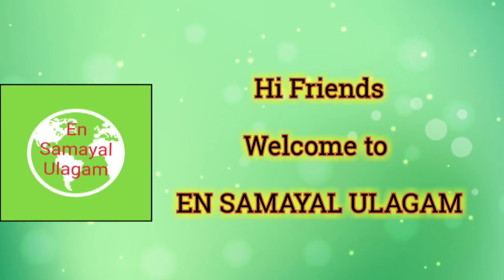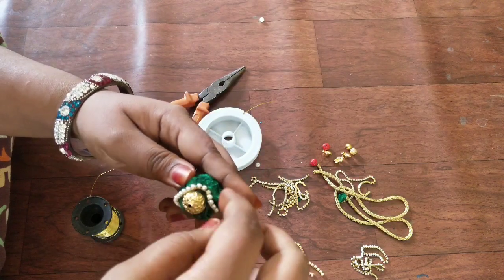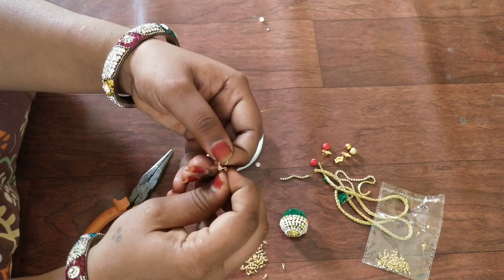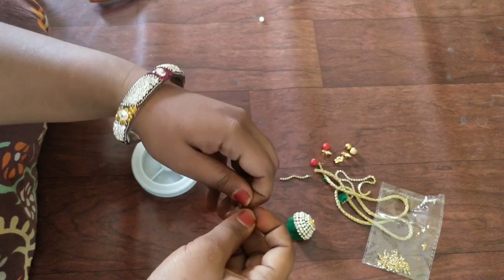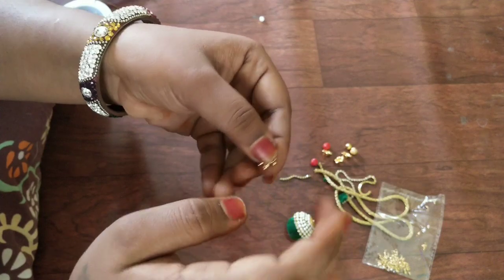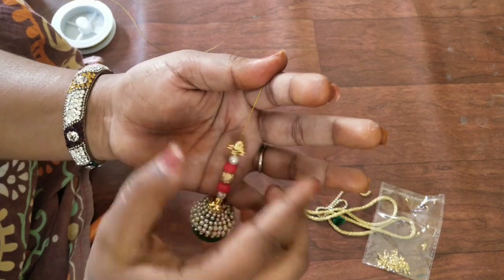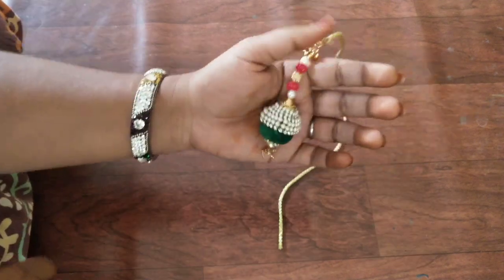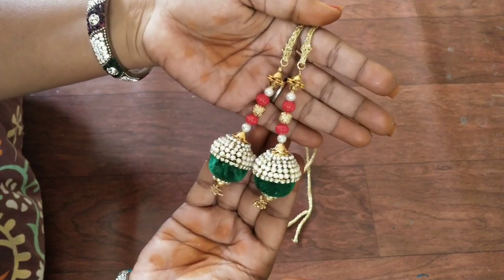New Bridal blouse tassels/ Latkan/ dori/new tassels making in tamil